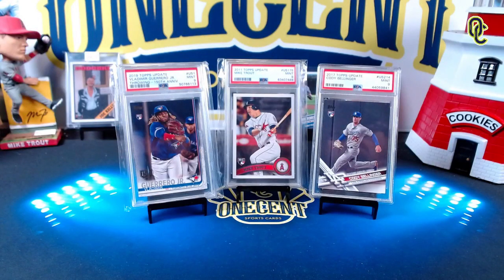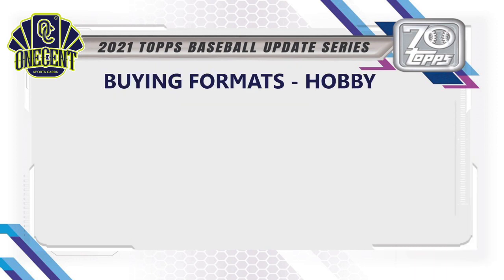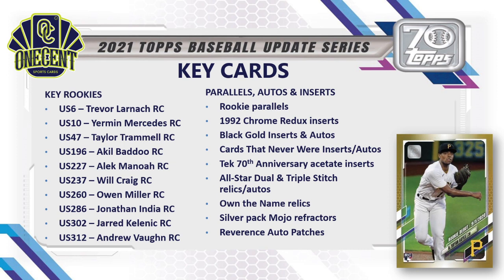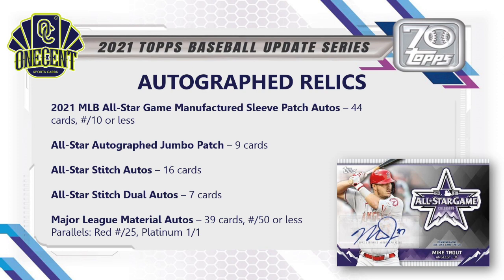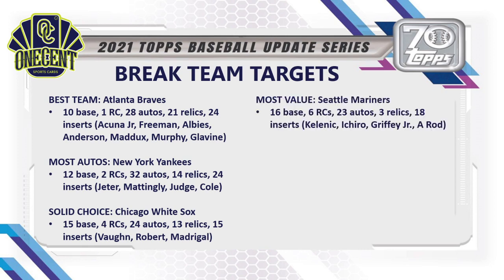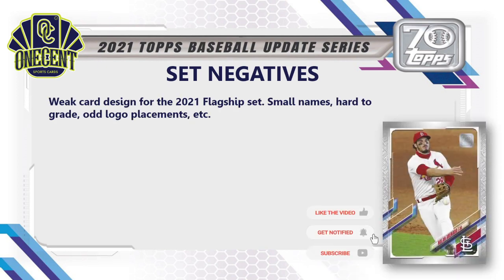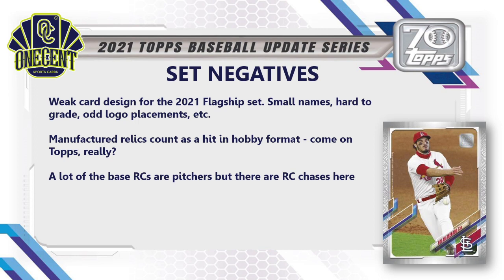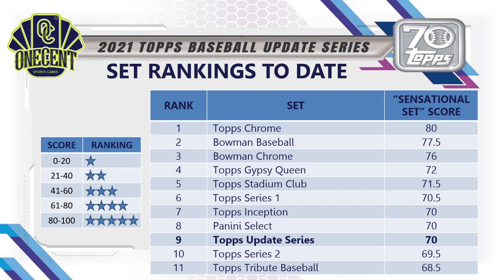2021 Topps Update Review & Set Guide! Should You Get It or Forget It?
It's time to review and rank the baseball card hobby's newest release, 2021 Topps Update Series.

In this definitive 2021 Topps Update Series Baseball set guide and review I will review the set design, the complete checklist, key rookie cards, relics, insert cards and more. I also review the auto checklist, the entire parallel rainbow and additional surprises found throughout the 2021 Topps Update Series set.

Diving even deeper, I take a look at who should buy into the Topps Update Series set and who should stay away, dissecting the positives and the negatives of the set. I even look at the team checklists to give you helpful hints on what teams to target in PYT breaks and random team card breaks for Topps Update Series.

This will lead us to the 1 Cent "Sensational Set" Ranking. The Sensational Set Ranking is the most complete set rating system on the internet where I rank the 2021 Topps Update Series set in 10 different categories. I then tally up the overall scores in each category which gives us an overall rating score. The Sensational Set rating score compares the 2021 Topps Update Series set with past Topps Update Series sets as well as with other sets that have been releases in the 2021 baseball card season.

Also be sure to check out all of my baseball card set reviews!